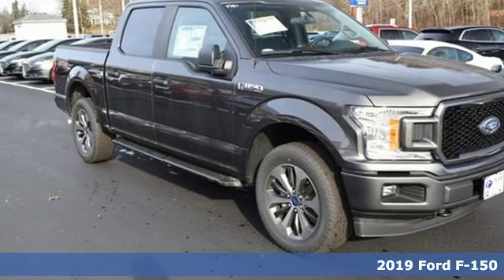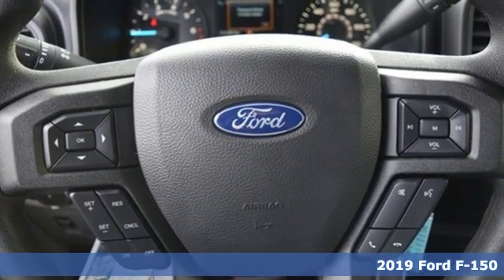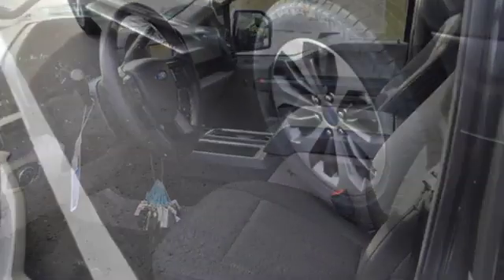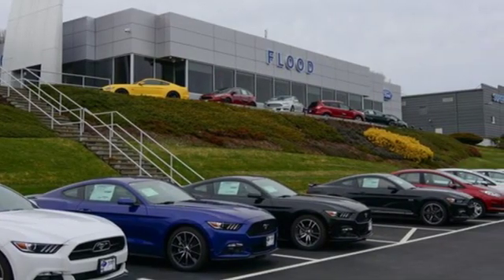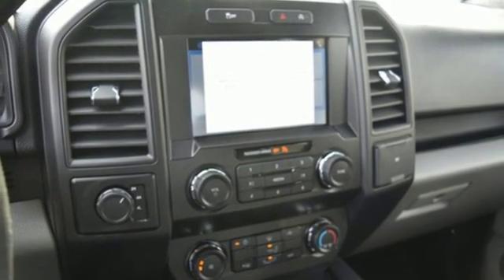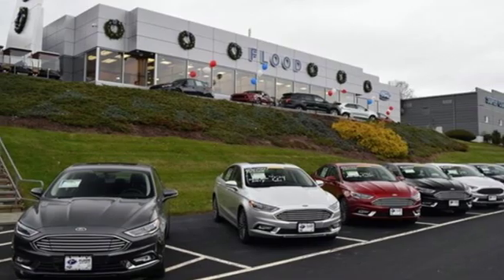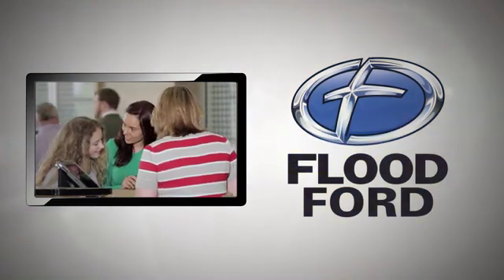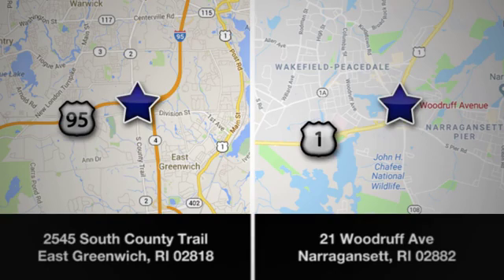New 2019 Ford F-150 East Greenwich RI Providence, RI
Year: 2019
Make: Ford
Model: F-150
Trim: XL
Engine: 2.7L V6
Transmission: Automatic 10-Speed
Color: J7 Magnetic
Interior: Black w/Unique Sport Cloth 40/Console/40 Front-Sea
Stock #: T415
VIN: 1FTEW1EP8KFA47535

Address:
2545 South County Trail